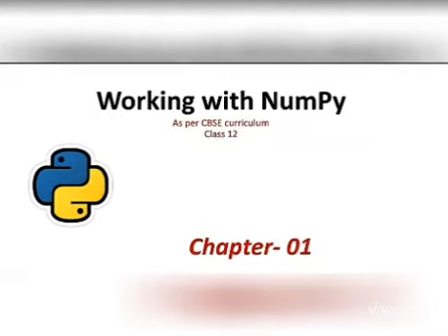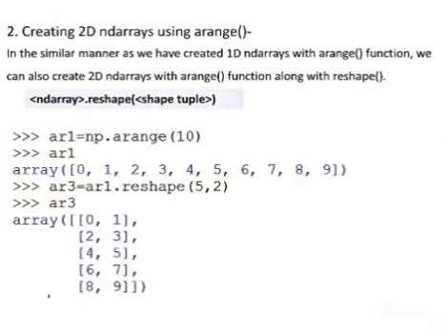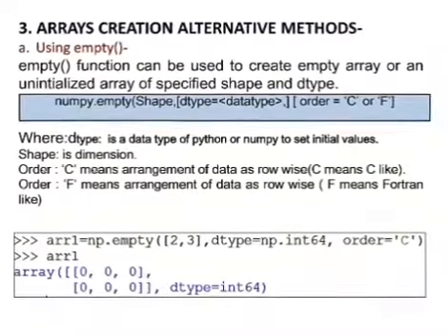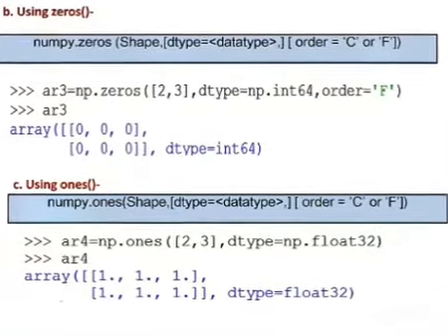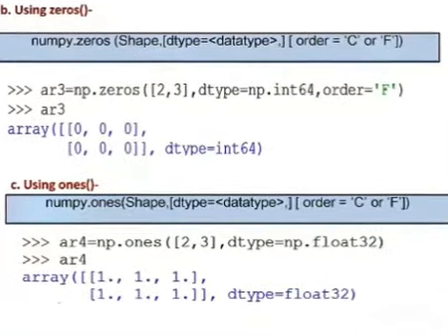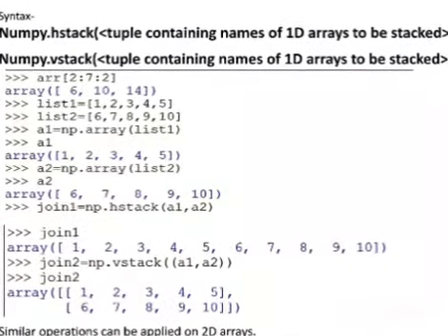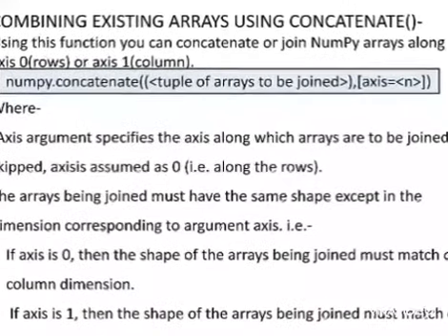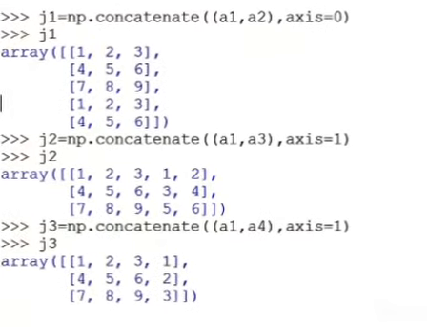NUMPY ARRAY (PART 2)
NumPy Array Chapter 1